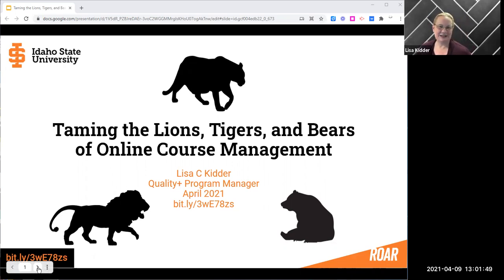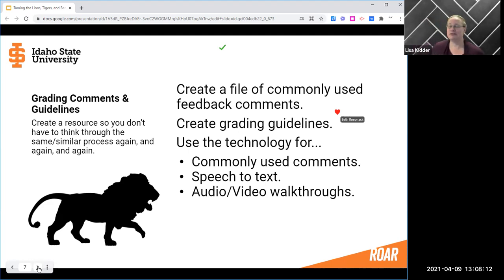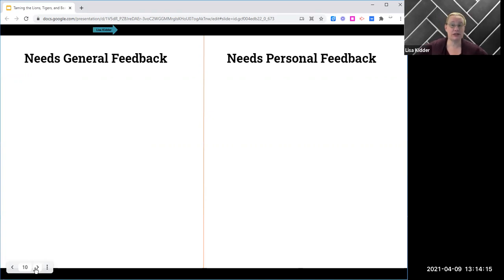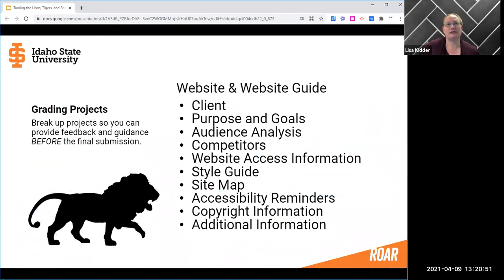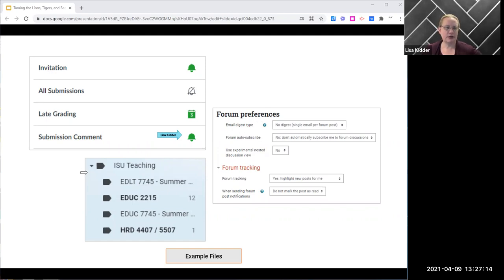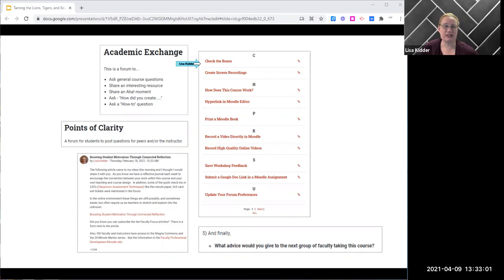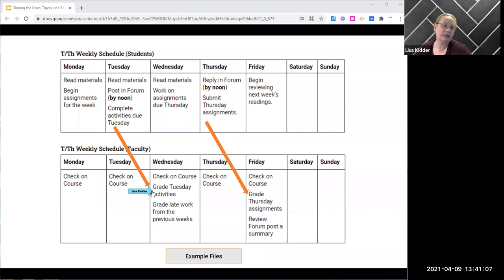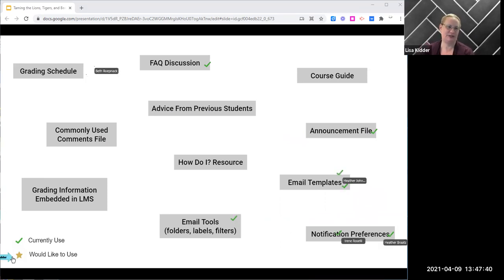Taming the Lions, Tigers, and Bears of Online Course Management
Presented by Lisa Kidder
There is never enough time. Even with a well-designed course, the management of an online course can eat up a lot of time. Then there are the emails… While you will continue to receive emails, there are strategies you can explore to help you reign in those management tasks that take you away from engaging with your students and providing meaningful feedback on their work.

We will evaluate a variety of grading tasks so we can be more strategic with our grading time. We will examine a sample course guide that can help with answering the question "What do I need to do for COURSE 3210 today?" or "How should I word this email to the student who never logs in?" You will surely be able to identify one or five strategies that can help you tame your online course management tasks.